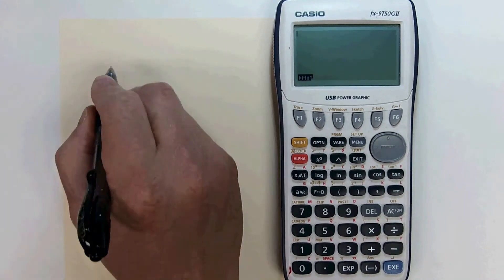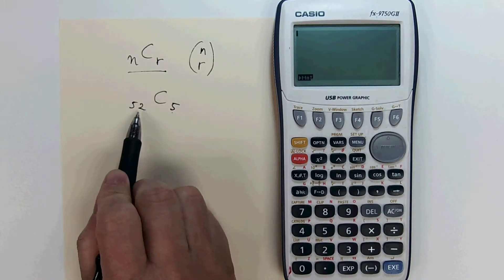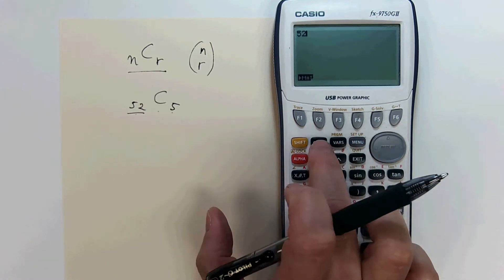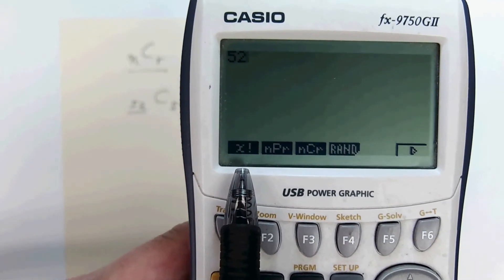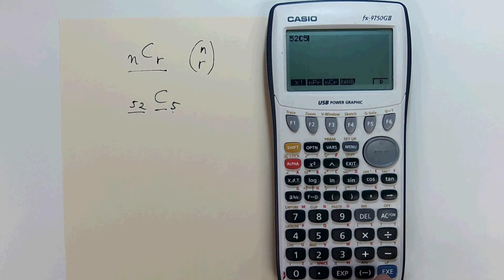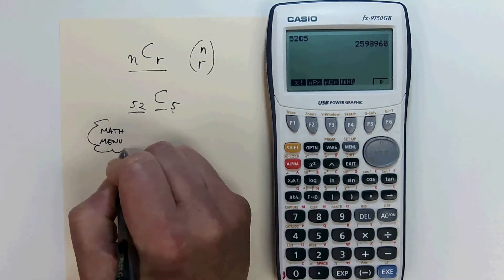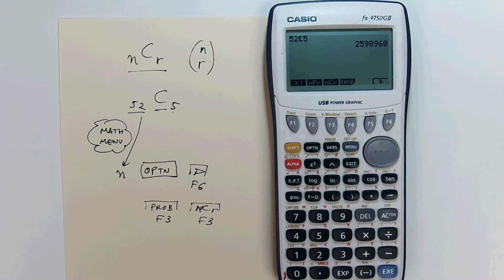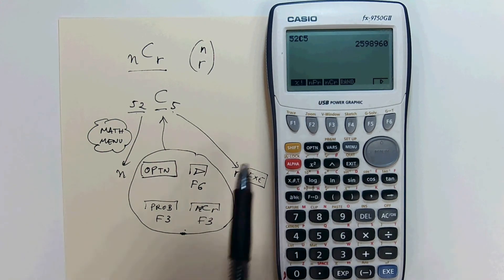Binomial coefficient on Casio fx-9750gii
How to compute the binomial coefficient, aka combination nCr, aka C(n, r), using the Casio fx-9750gii graphing calculator. Permutations (nPr, P(n, r)) and factorial x! are similar.